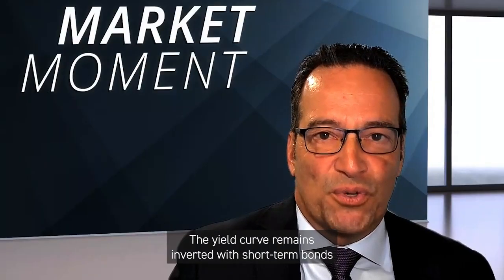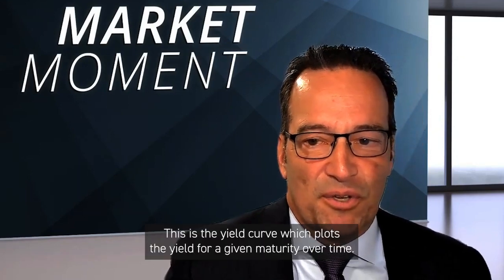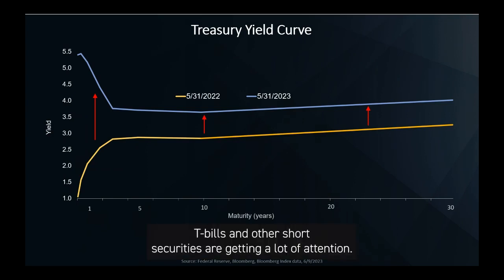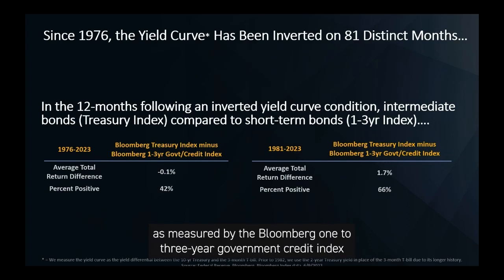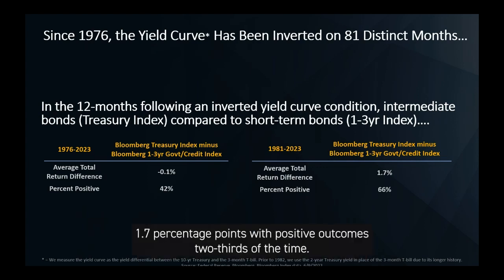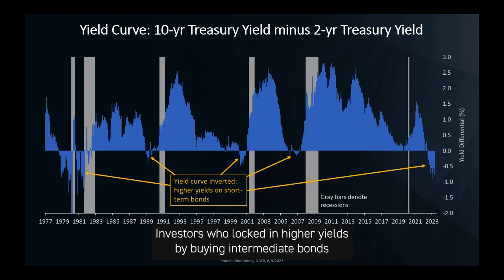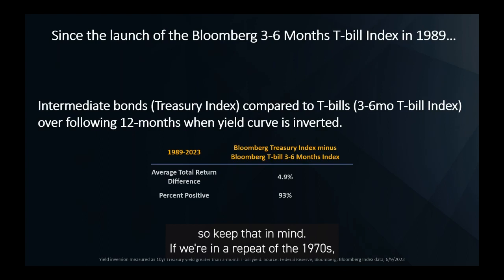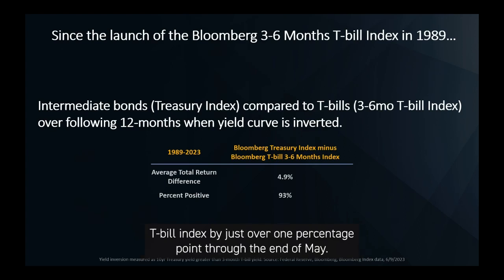Market Moment June 2023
Investors remain focused on short-term bonds instead of intermediate bonds in the current inverted yield curve environment, but is it the right approach? Our Investment Management Director of Wealth and Fiduciary Services Anthony Valeri, CFA takes a deep dive into the historical track record of this strategy and – spoiler alert – it’s not a slam dunk.